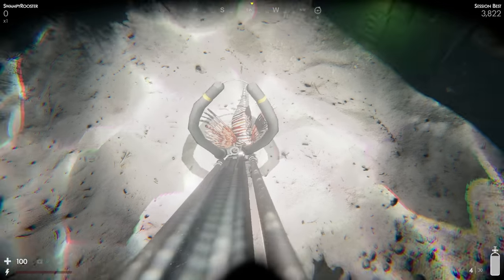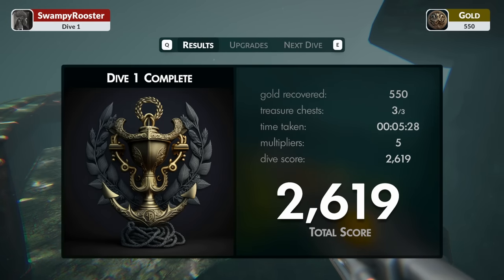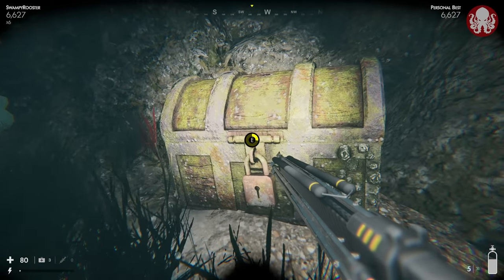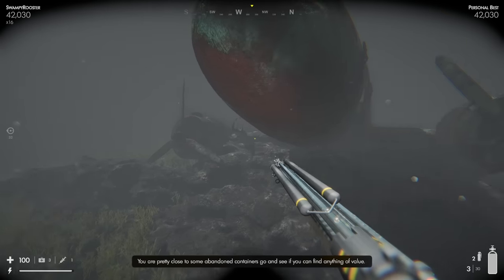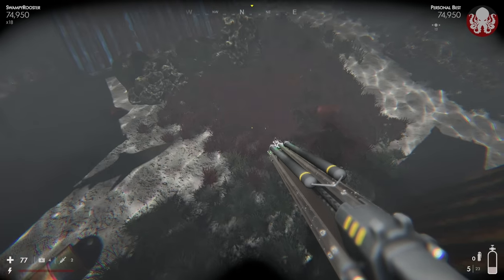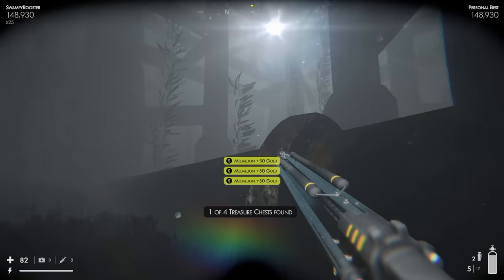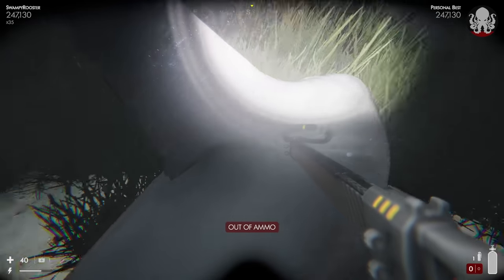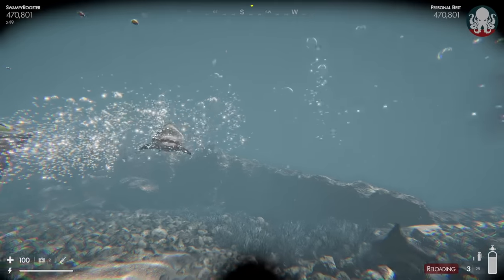DO NOT play this game if you're scared of the ocean... | Death in the Water 2 [1]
Hello and welcome to Death in the Water 2! In today's episode we celebrate hitting 40k subs by conquering my greatest fear (it's the ocean if you can't tell, or really any body of water). Come join me as I slip beneath the waves in search of what's been taking down ships and causing the local wildlife to go mad. Will I manage to fend off the swarms of sharks and venomous snakes, or will I discover something much, much worse? Keep watching to find out!